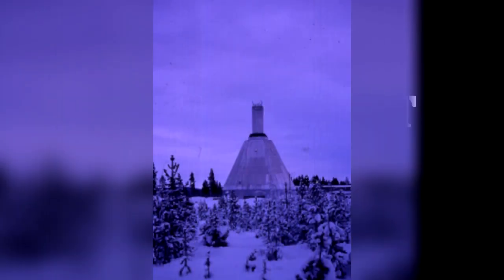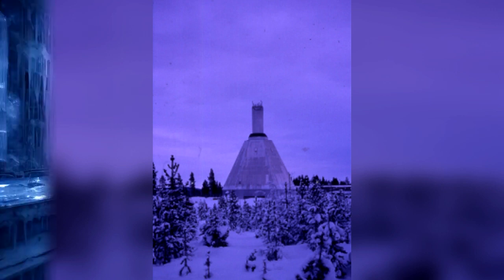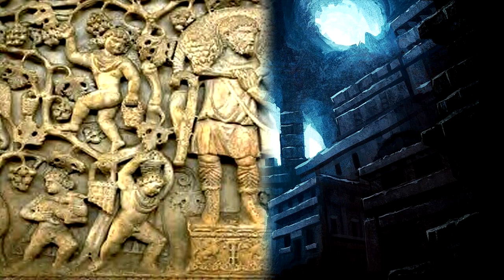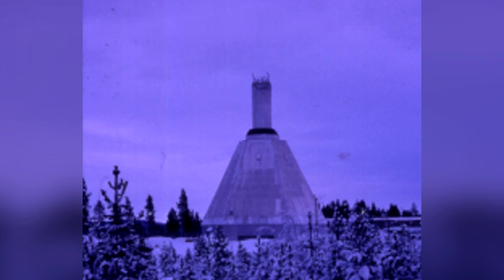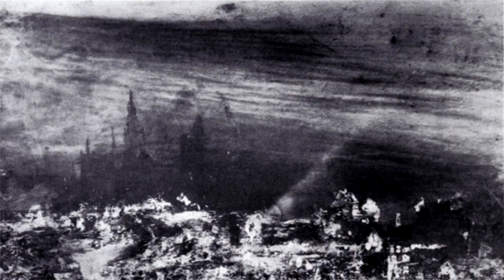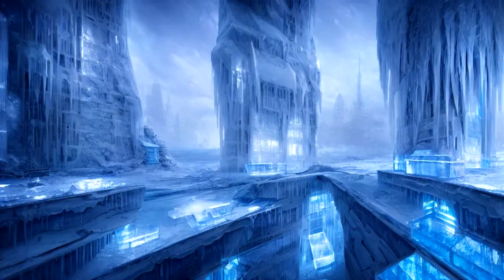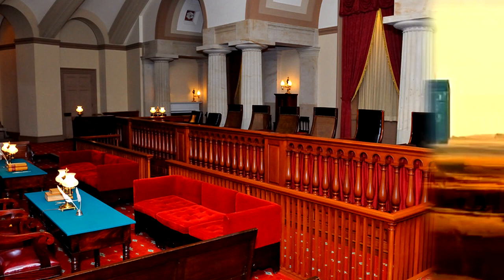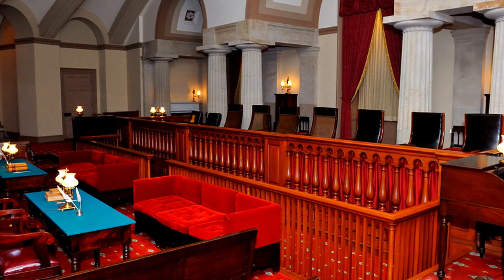RPC-830 "The Bāb-ilim": An Enigmatic Tower Buried Beneath Antarctic Ice - Below Zero Story series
Journey to the icy depths of Antarctica to uncover the secrets of RPC-830 "The Bāb-ilim", a mysterious and architecturally stunning tower concealed beneath the ice. Explore its intricate design, reminiscent of a fusion of Greco-Roman and Antoni Gaudí styles, and unravel the enigmas that surround its origins and purpose.

Table of Contents:
00:00 Containment Protocols
01:15 Description
05:22 Addendum
05:43 RPC-830 Lower Exploration

RPC-830 from the RPC Authority wiki
Written by: moist bread